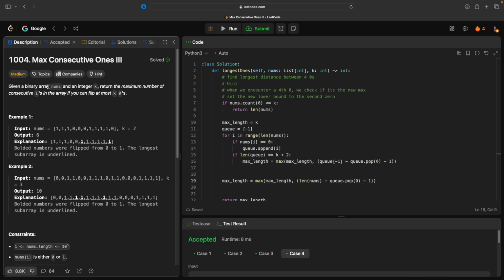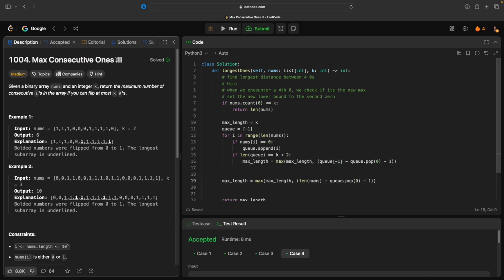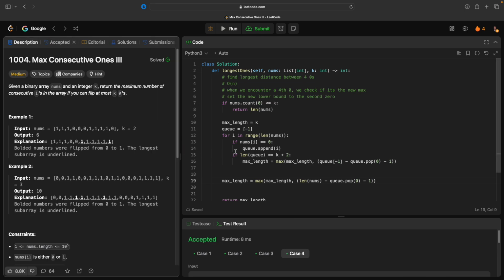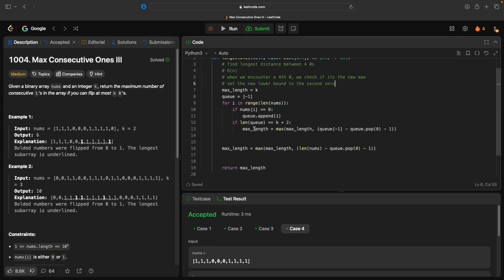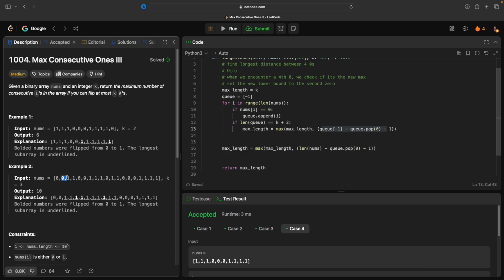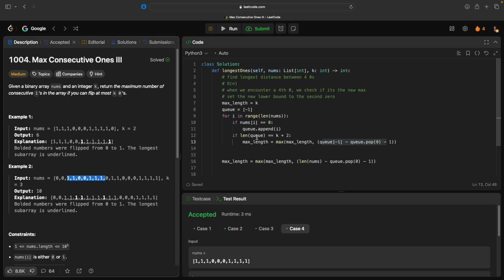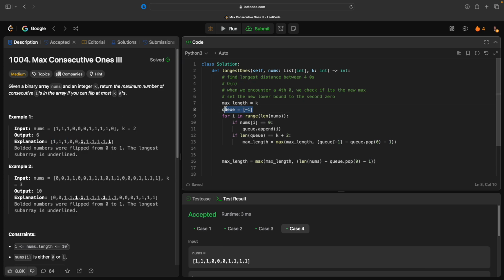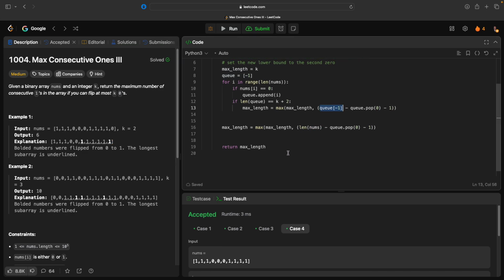LeetCode Problem 1004: Max Consecutive Ones III